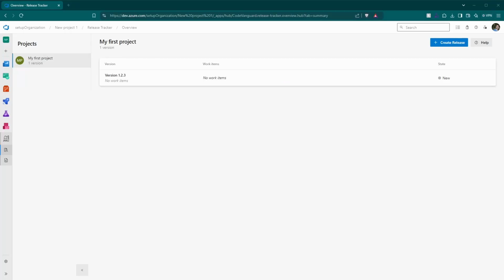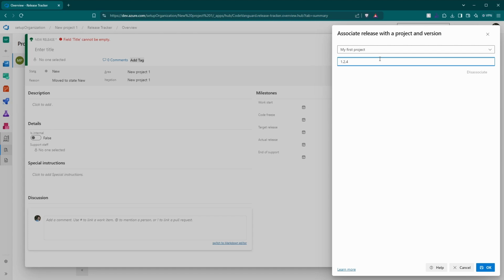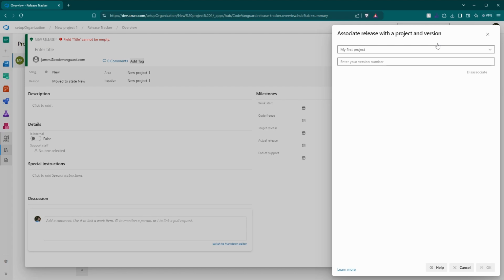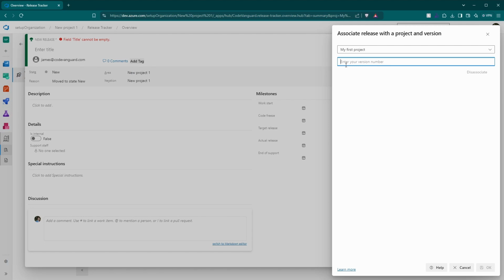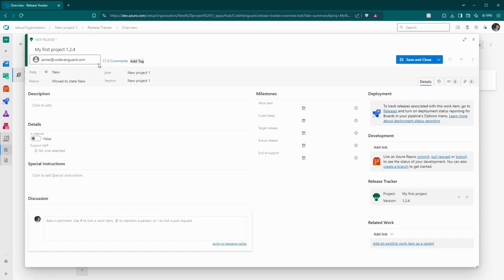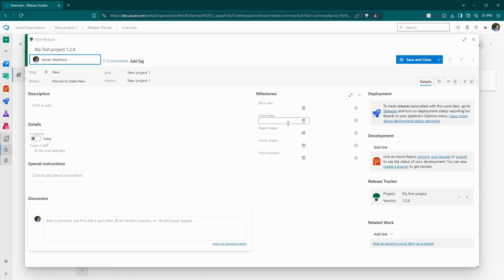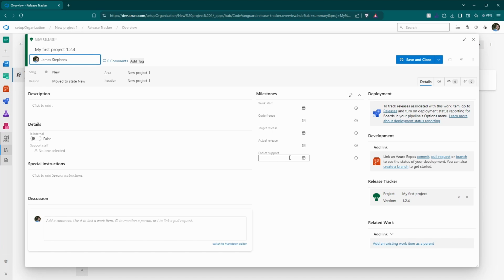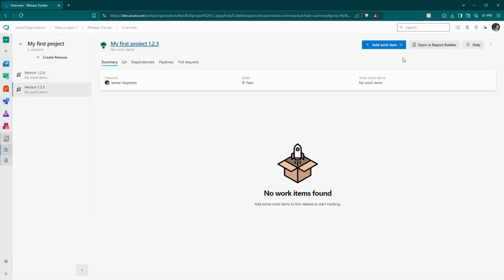How to Create a Release in Release Tracker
This video walks through the ways to create a release in Release Tracker.